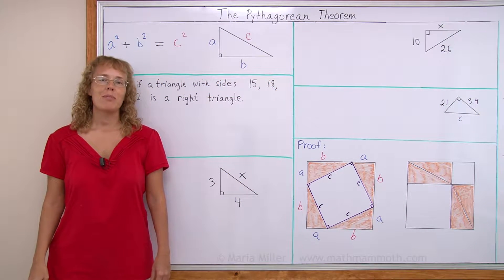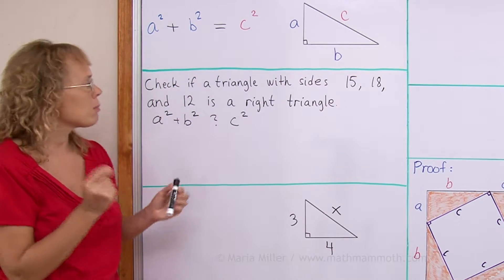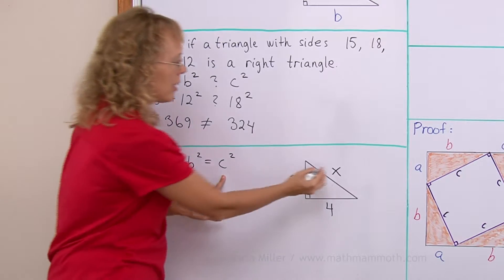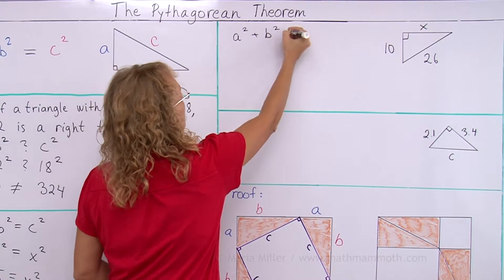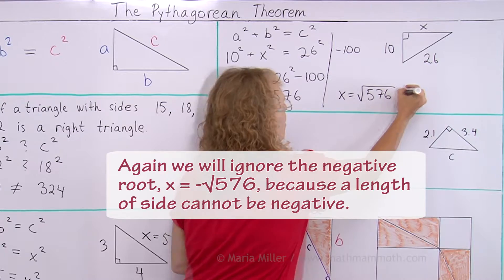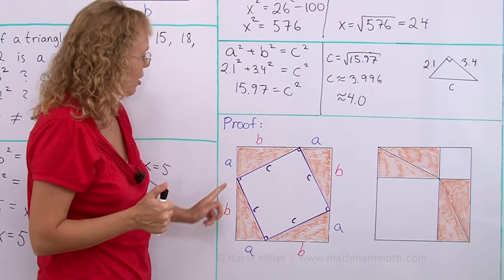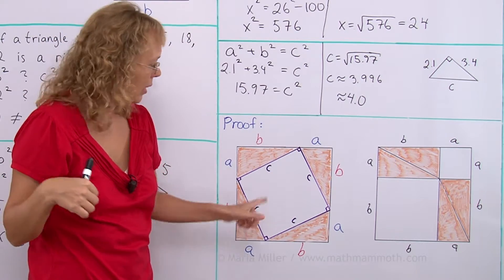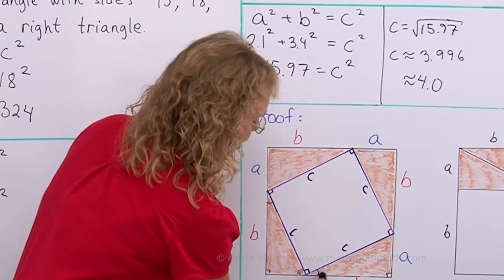The Pythagorean Theorem and its proof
Learn the basics of the Pythagorean Theorem and how to use it to find the unknown side of a right triangle. I also show a simple geometric proof of the theorem.